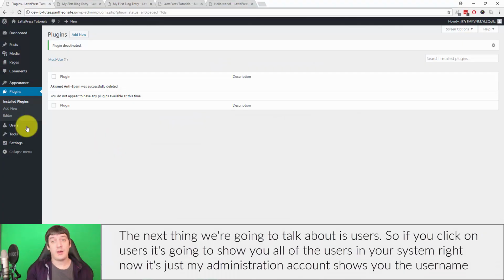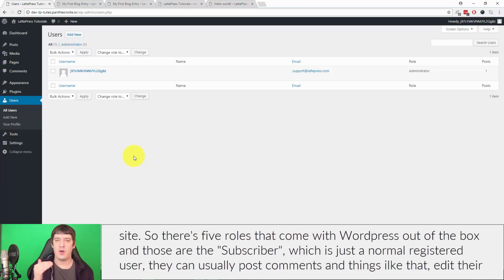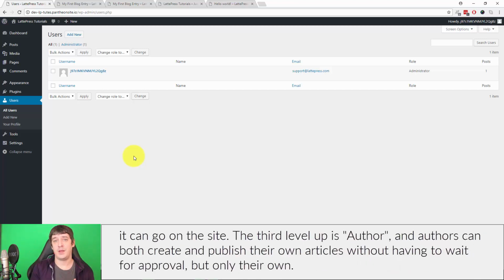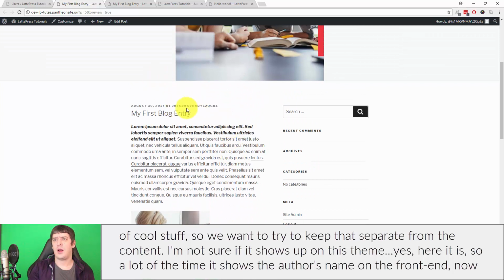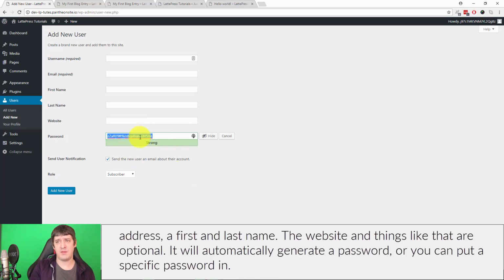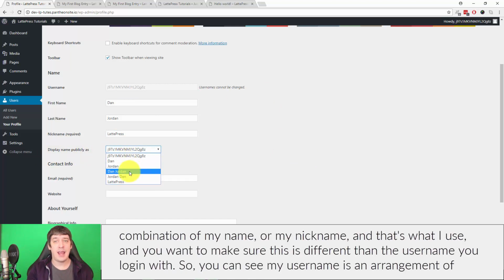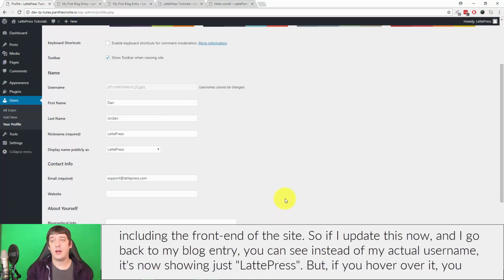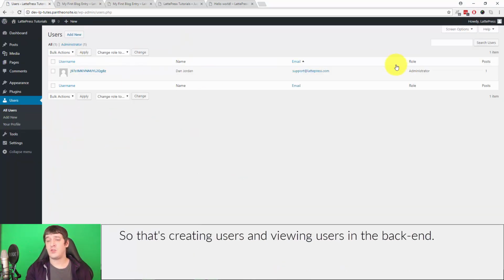[Outdated] [WP v4.8.1] Managing Users